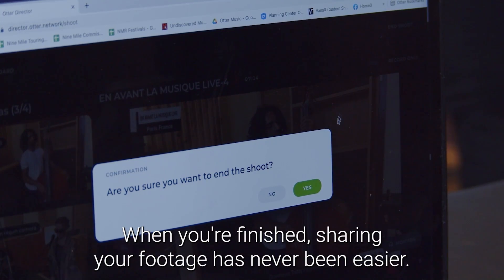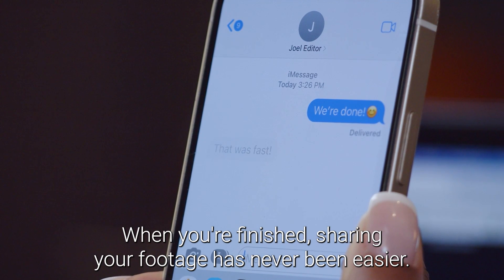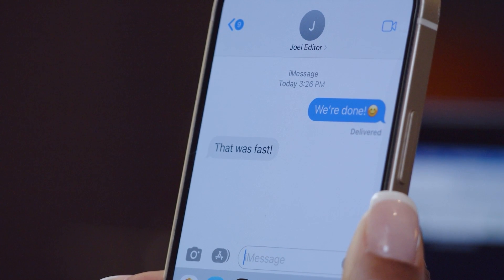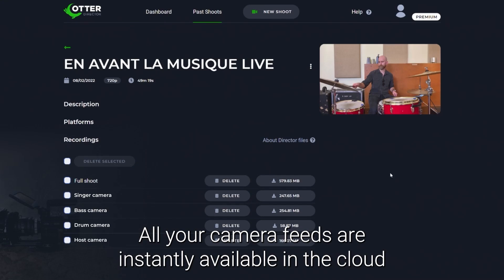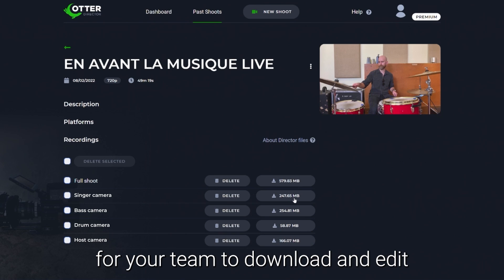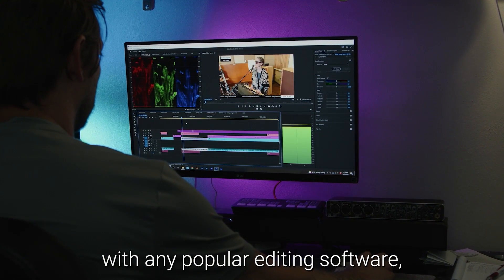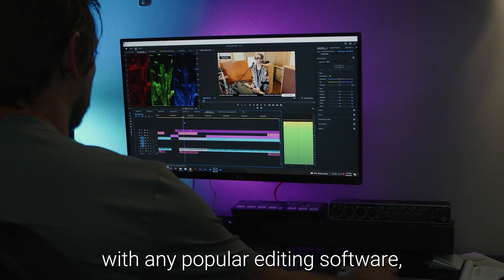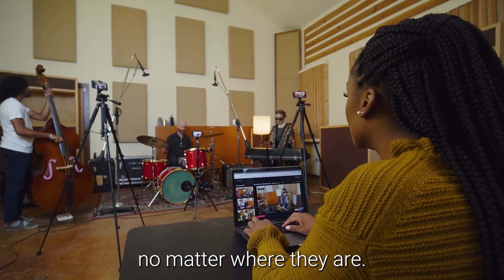Introducing Otter Director | Multi-cam Livestreaming & Video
Otter Director makes filming multi-cam videos and livestreams easier than ever. Using just your laptop and smartphones, capture HD video and go live to YouTube, Facebook, websites, and more.